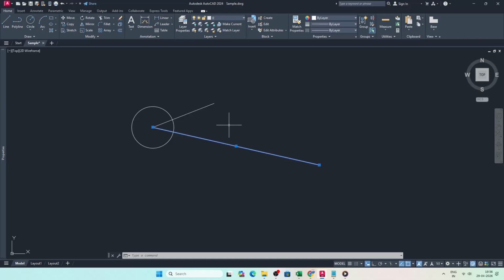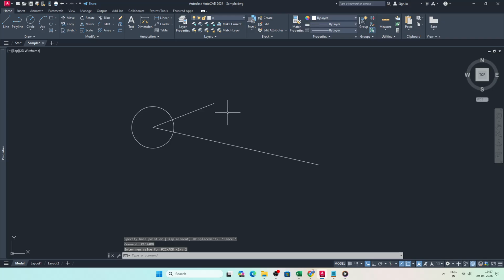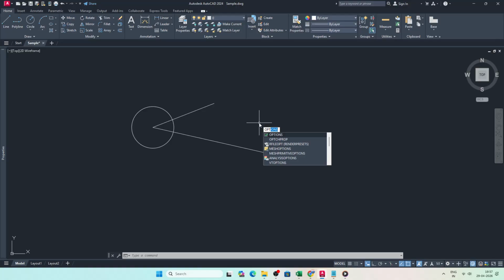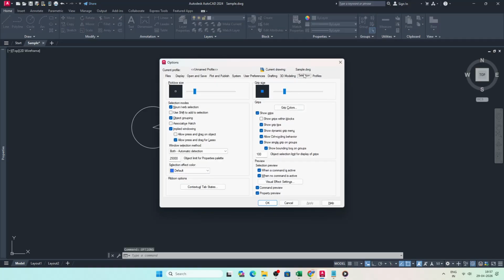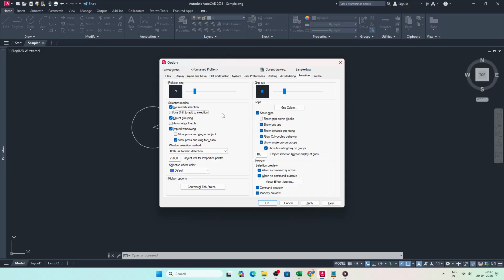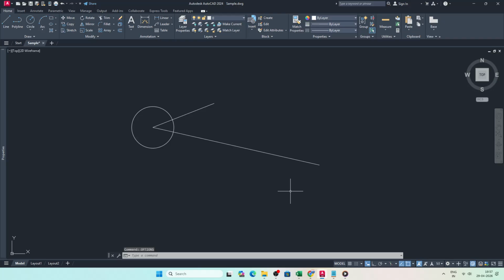AutoCAD Command Not Working After Selection | Command Is Not Working In AutoCAD (Step By Step)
Fix the 'AutoCAD Command Not Working After Selection' error with this quick tutorial. If your AutoCAD command is not working after you select an object, it is likely due to the PICKFIRST system variable being set incorrectly.